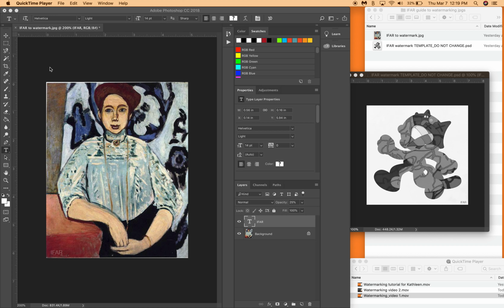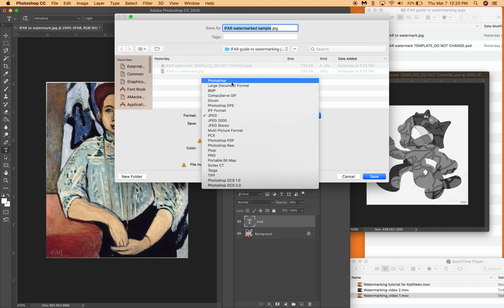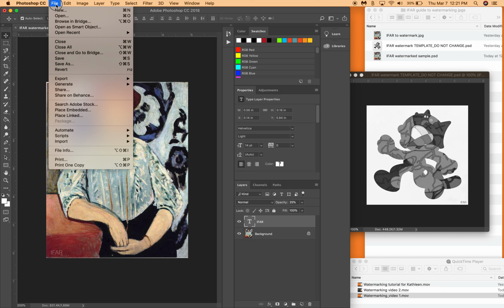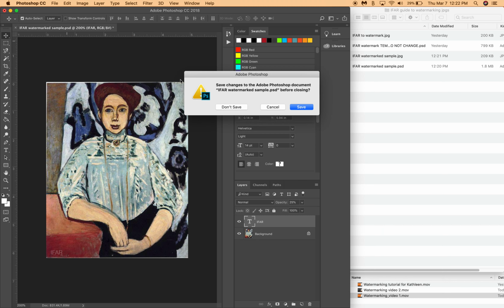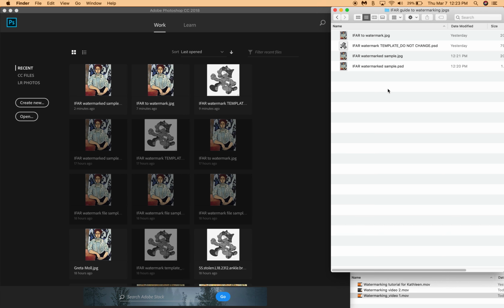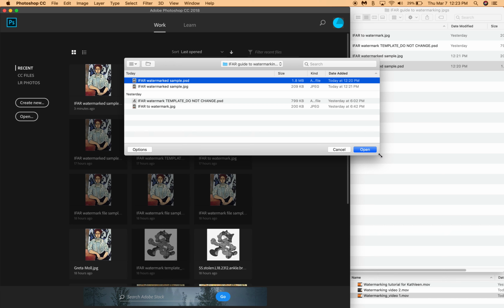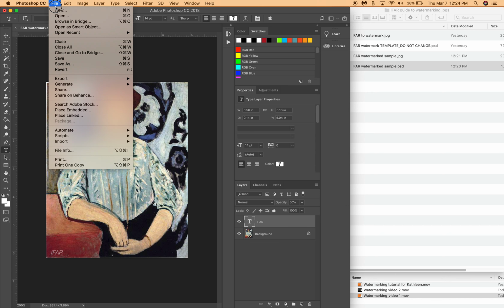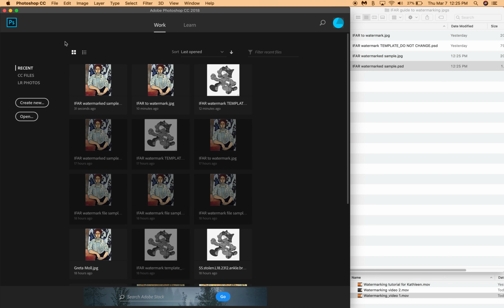watermarking video 3 saving files